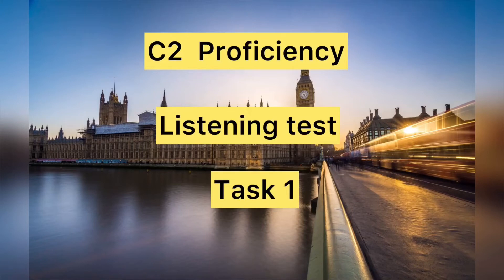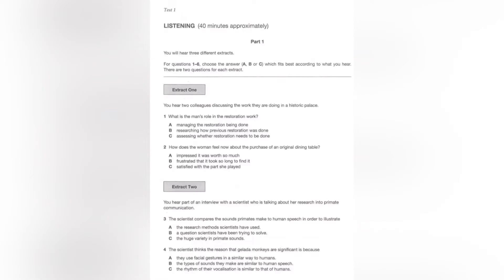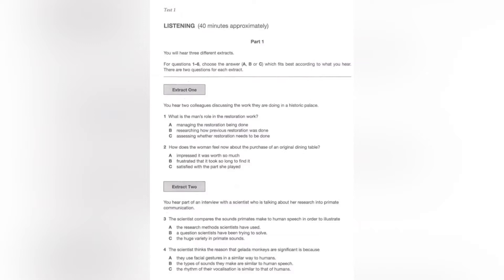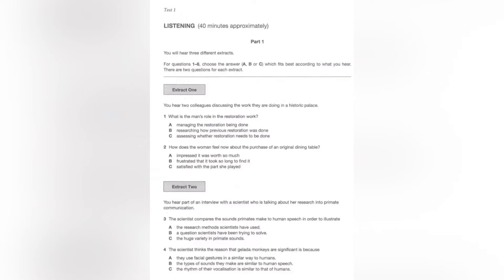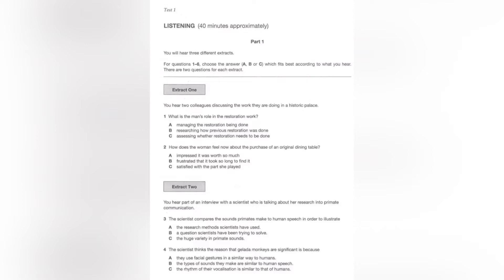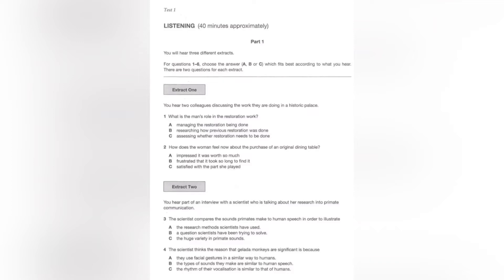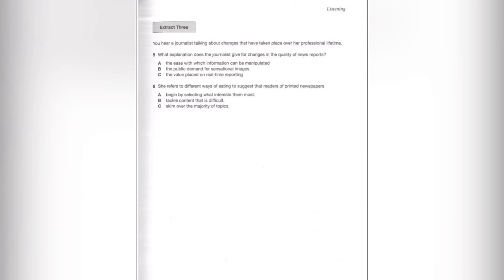C2 Proficiency Listening test 1 - Task 1 with answer keys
Practice all types of listening tasks for your C2 Proficiency (CPE) Cambridge examination. All the tasks are free and have keys at the end of the video.

Sign up and learn English with Cambridge English Club!

Travel with us and find the best prices for accommodation all over the world